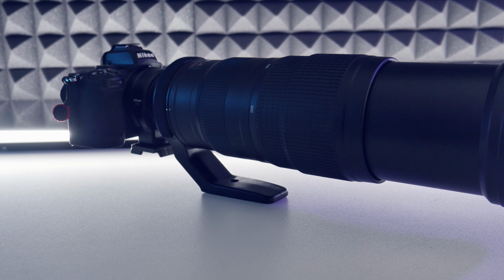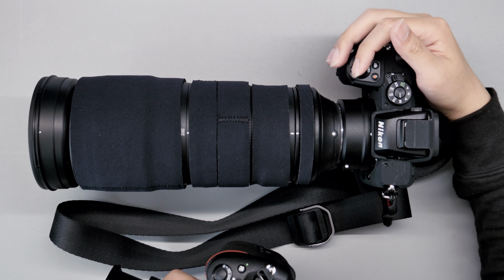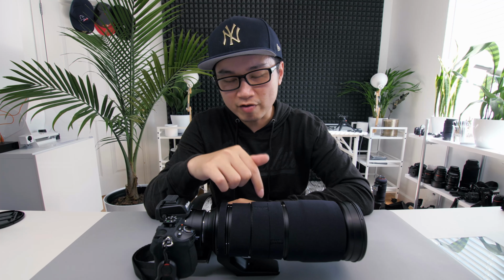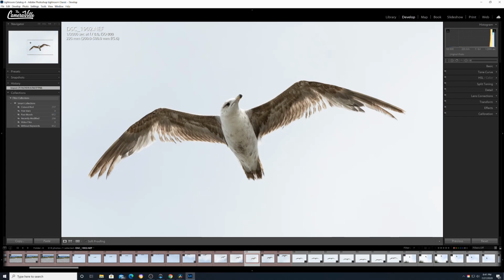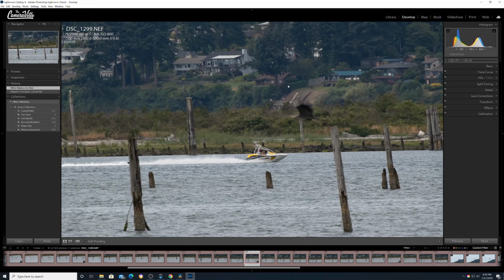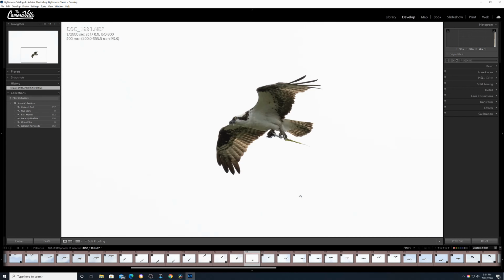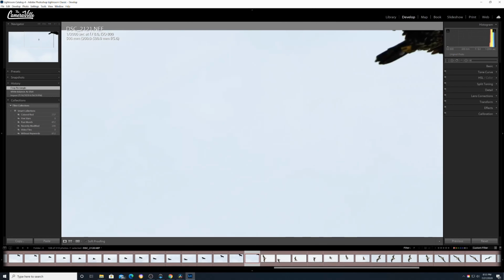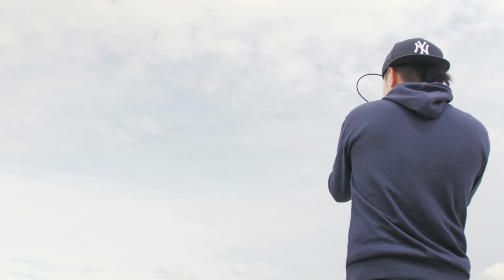Nikon Z50 with Nikon 200-500 mm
Nikon Z50 - BH

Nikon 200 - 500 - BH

Nikon Z50 | Top  Accessories

Zeiss Lens Whips
Zeiss Cleaning Kit

Hot Shoe Handle

Screen Protector Temper Glass

Bracket Bottom Plate

Remote Control

Gel Cover Easy Cover

F mount to Z mount FTZ Adapter
M42 to Z mount Adapter
F mount to Z mount Adapter

Peak Design Leash Black Camera
Peak Design Leash Camera Grey

Pixel RGB LED Light

Manfrotto Ball Head

Shure Mic
Rode Mic

Manfrotto Tripod
Joby GrolliaPod